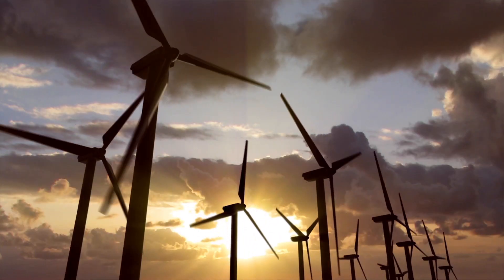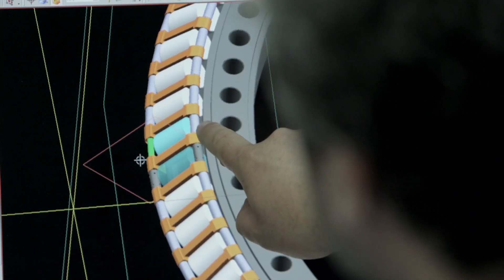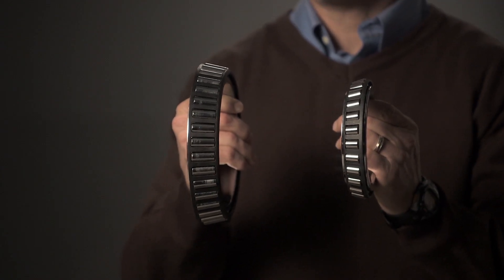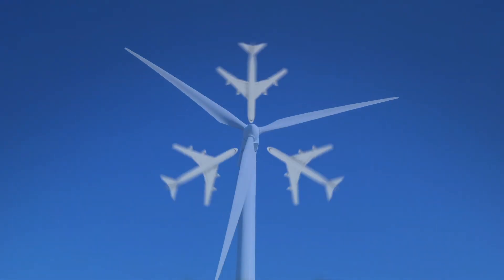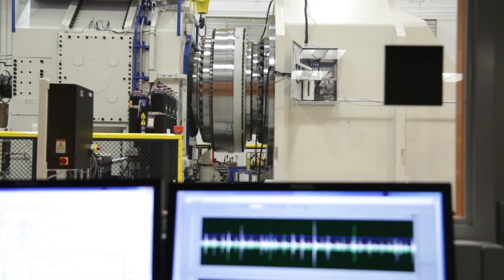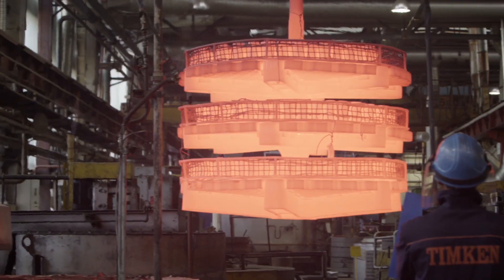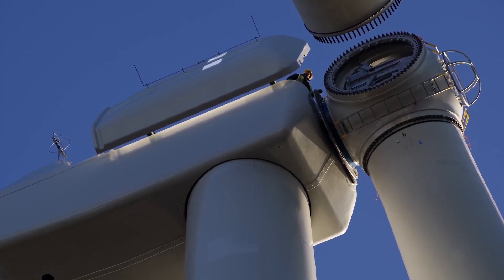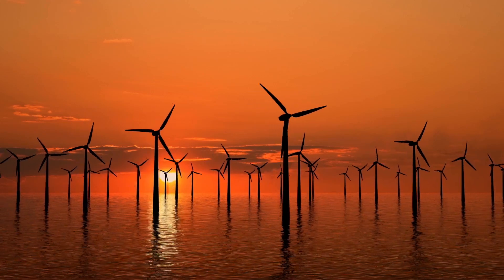Timken Solutions Power Wind Turbines Worldwide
Timken technology and engineering know-how takes wind energy to great heights. Such was the case with the development of these offshore wind turbines in the North Sea. Soaring 35 stories high and with blades measuring 80 meters long, Timken’s innovative main shaft tapered roller bearing design was the perfect solution for these giant renewable-energy producers.